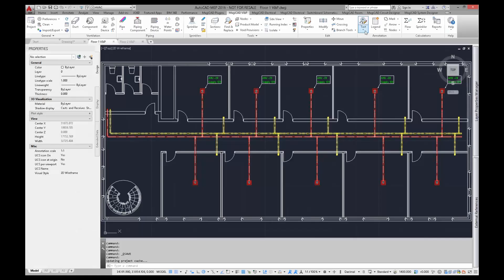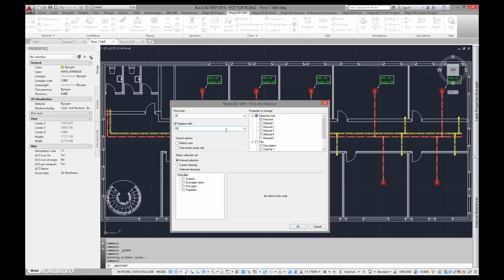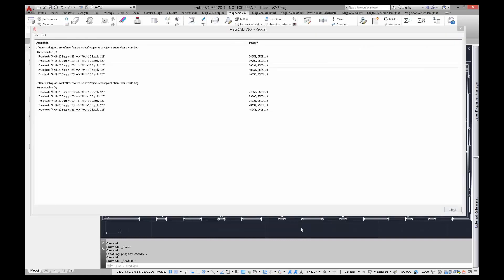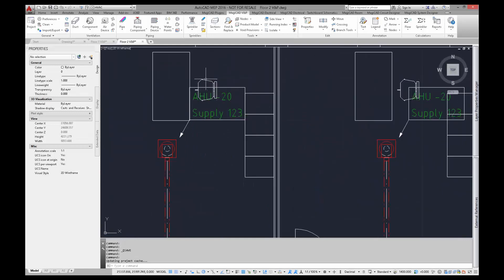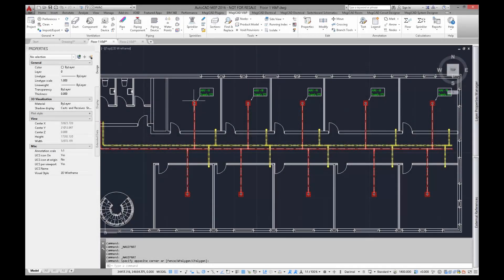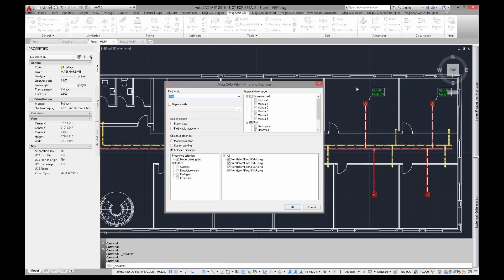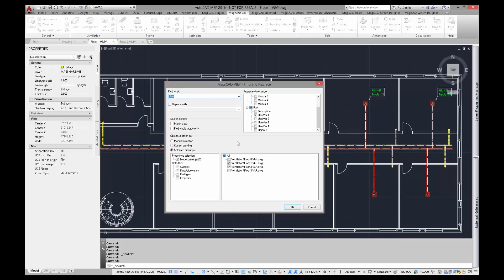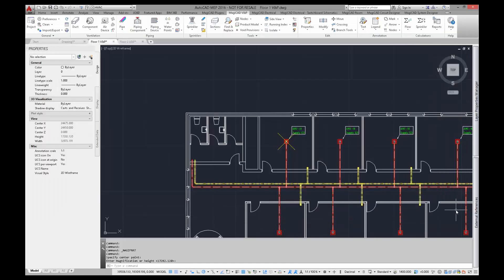MagiCAD 2016.11 for AutoCAD top new feature - Find and Replace tool for text objects and parameters